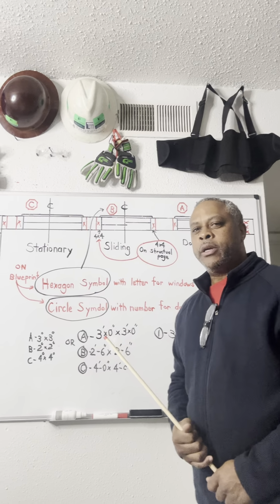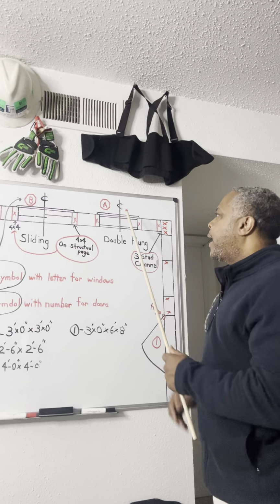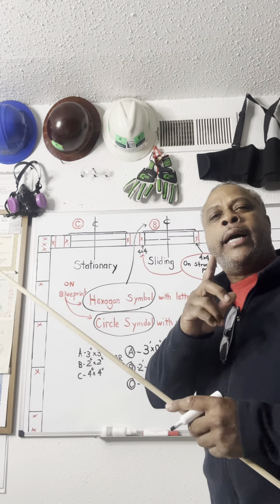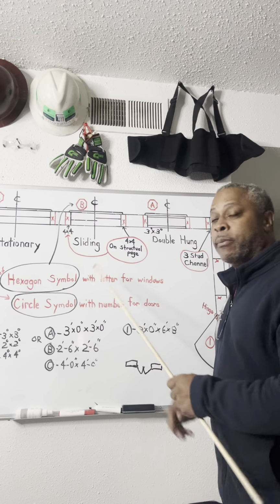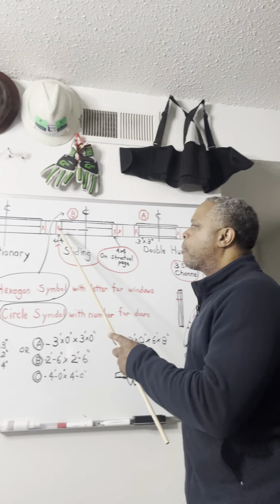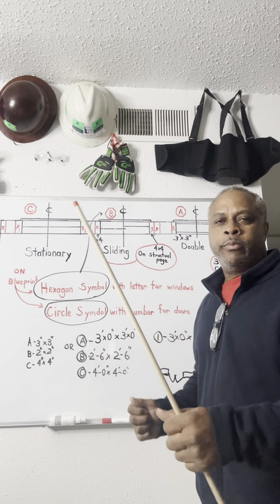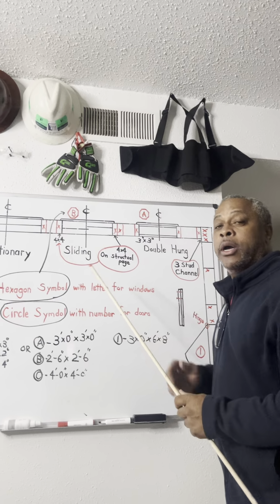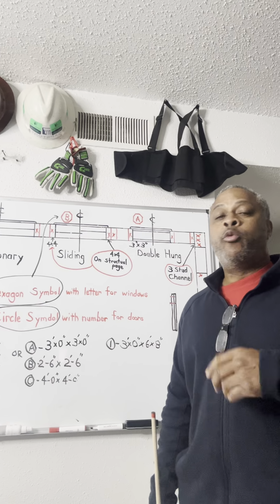March 9, 2026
How to identify window and door symbols on blueprint.